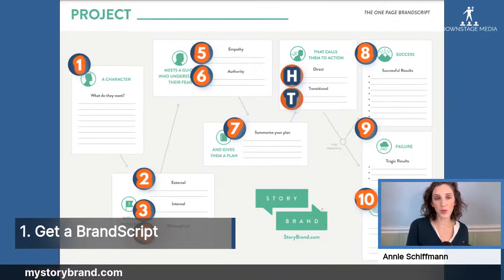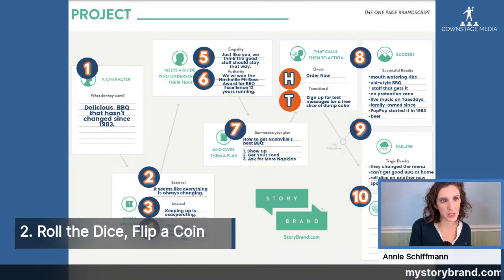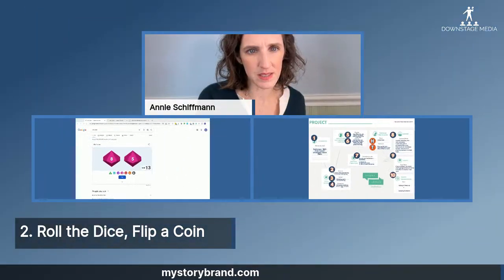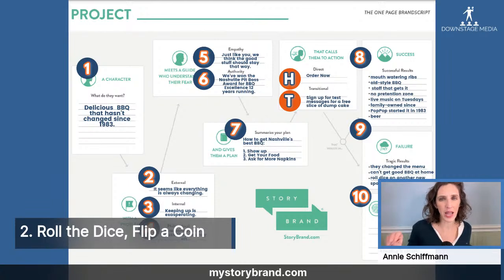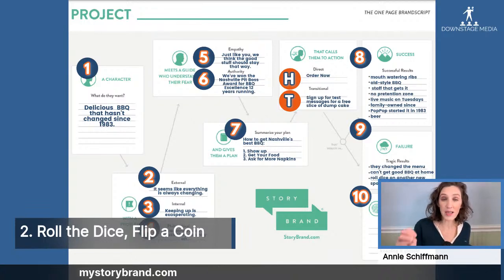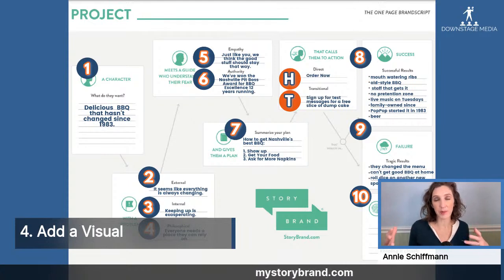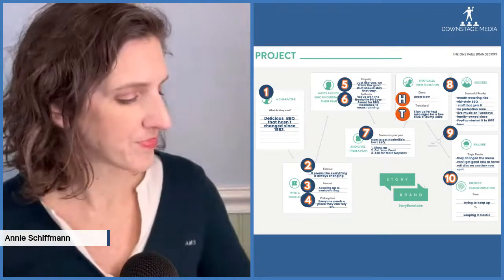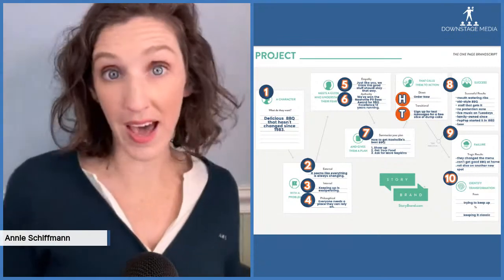How to Use a StoryBrand BrandScript for Social Media Content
It's not so easy to figure out how to use your StoryBrand BrandScript to make social media content. But you shouldn't let the messages you've worked so hard to craft languish in a folder on your computer. Here you'll find a fun way to create social media posts in minutes so you can get your followers to take steps that will grow your business.
More on the PAGER Method and BrandScripts on the Blog